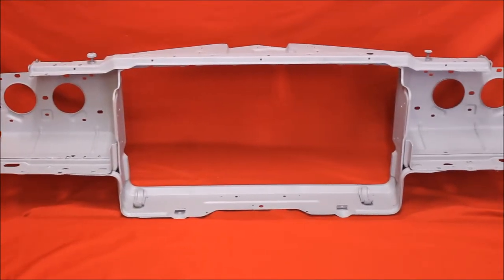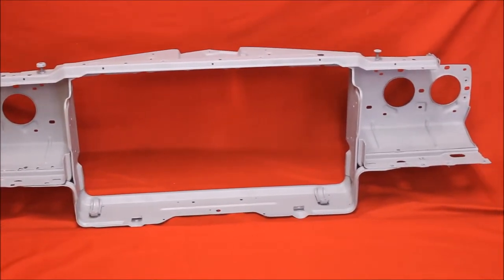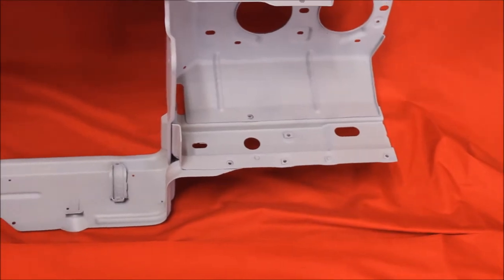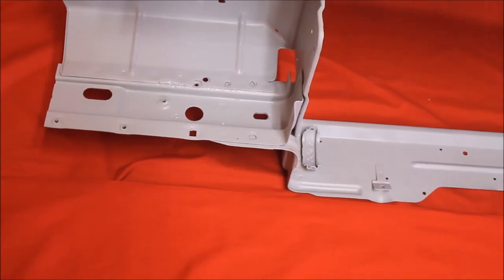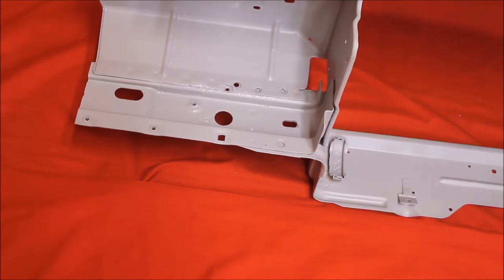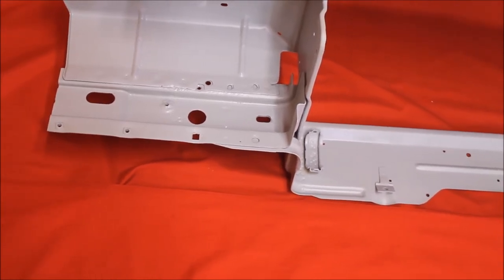1970 1971 1972 Cutlass Radiator Support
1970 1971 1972 Cutlass Radiator Support